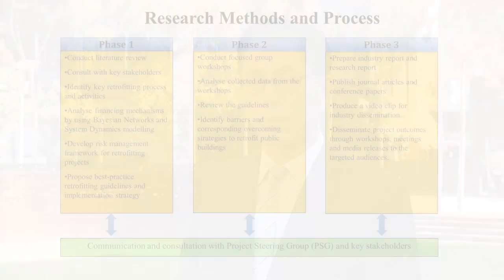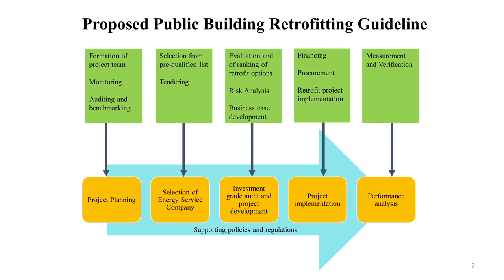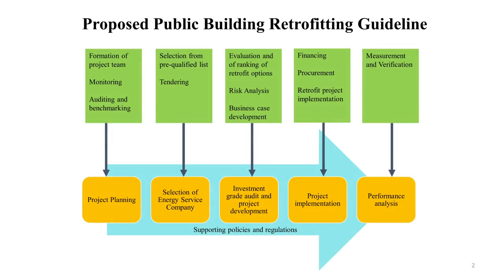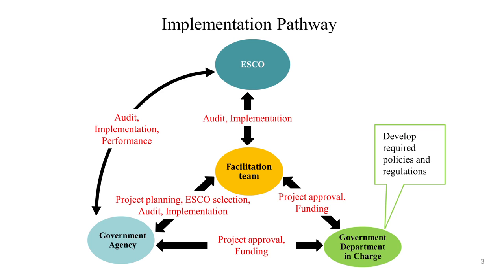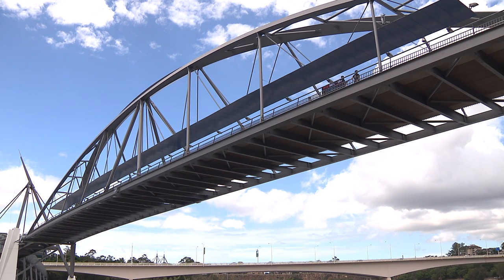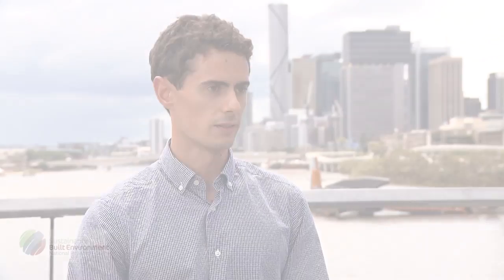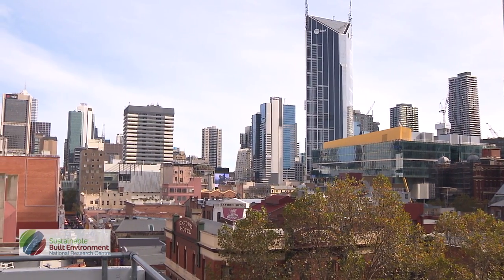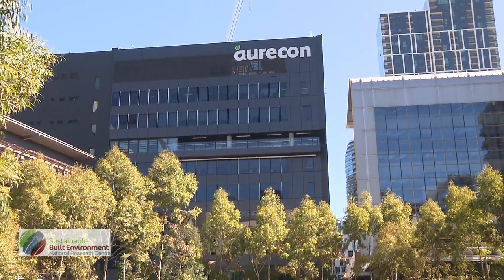SBEnrc Project 1.43 Retrofitting public buildings for energy and water efficiency - Full Video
This video is based on the outcomes of research carried out by the Sustainable Built Environment National Research Centre (SBEnrc) as part of Project 1.43 Retrofitting public buildings for energy and water efficiency.